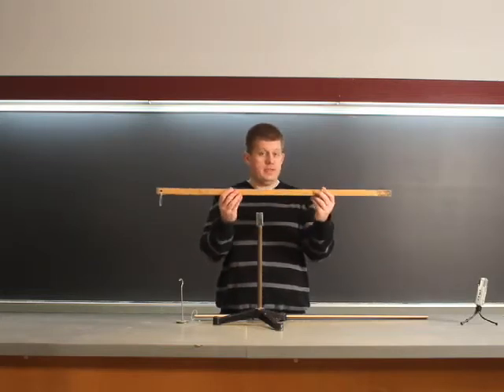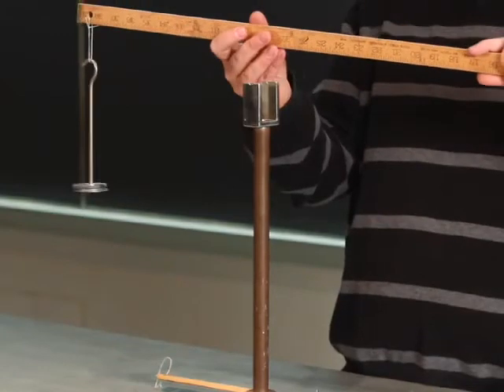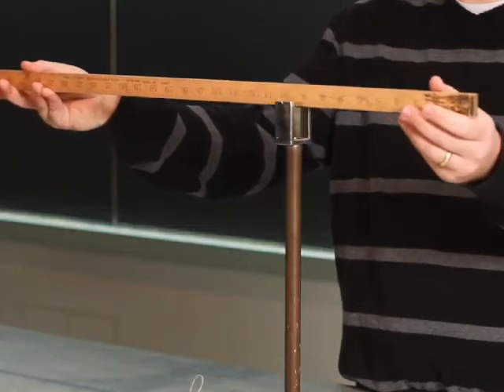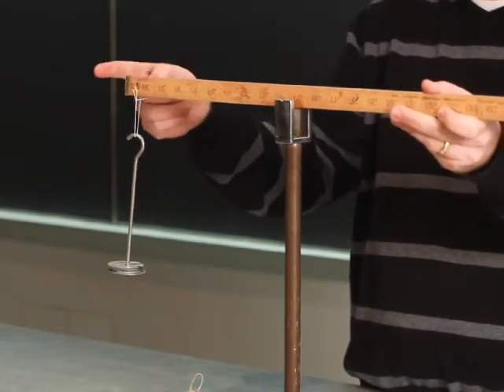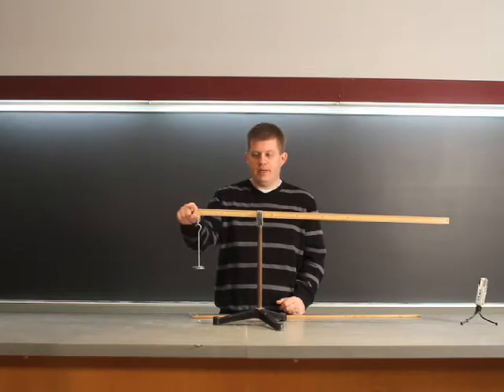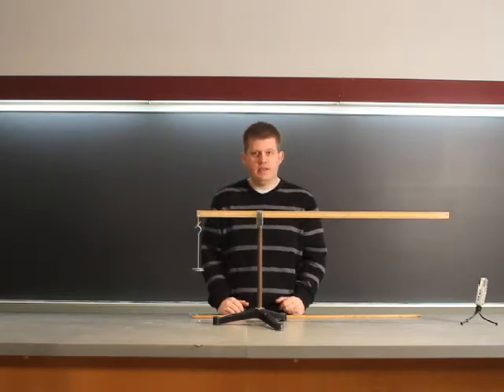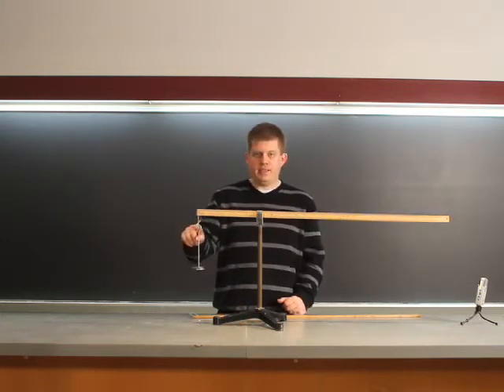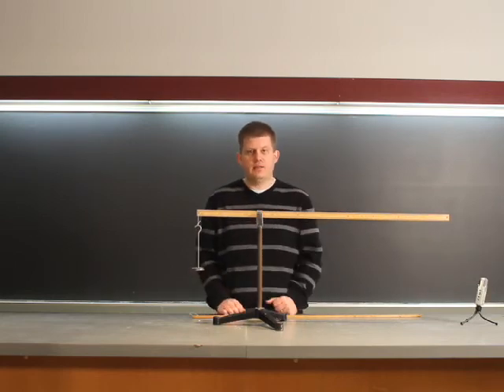Center of Gravity 2